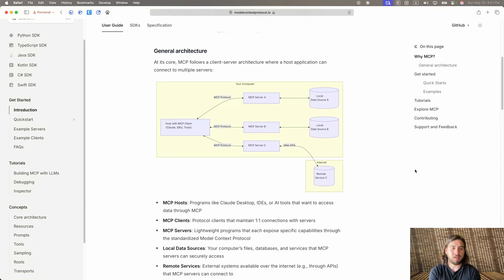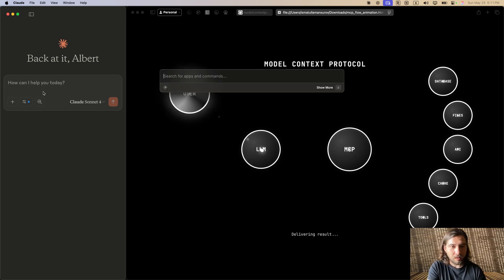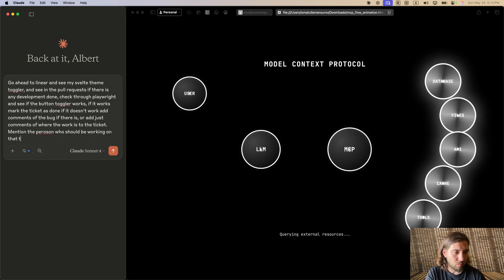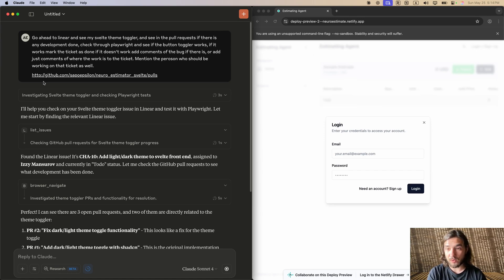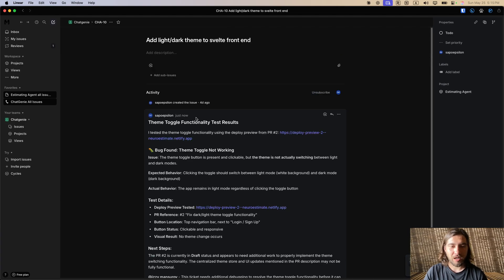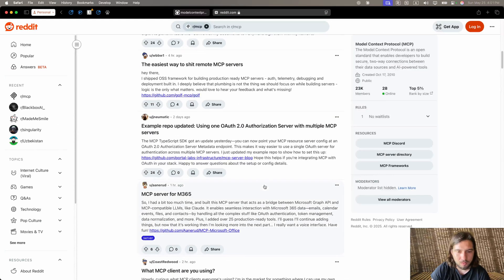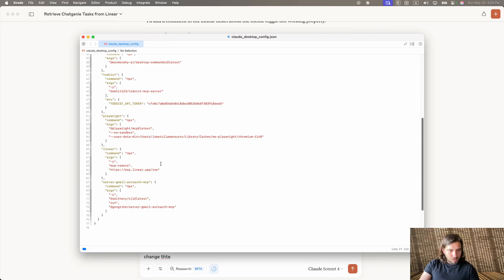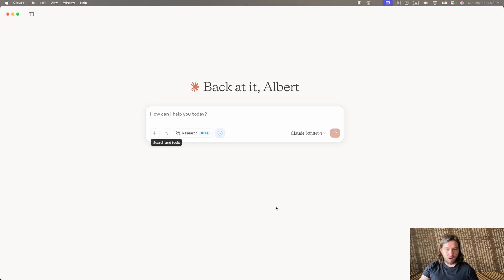Stop Using Claude Wrong - This MCP Setup Will 10x Your Productivity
🚀 Connect Claude to Linear & Playwright in Under 9 Minutes (MCP Tutorial)
Stop using Claude in isolation! I'll show you exactly how to connect Claude Desktop to Linear and Playwright using the Model Context Protocol (MCP) - plus the complete setup process that actually works.
📋 What You'll Learn:

What MCP is and why it matters for your workflow
Live demo: Claude managing Linear tasks automatically
Live demo: Claude controlling Playwright for web automation
Complete Claude Desktop setup (step-by-step)
Real configuration that you can copy-paste

⏱️ Timestamps:
0:00 - Intro & What is MCP?
0:49 - Linear + Playwright Demo (The Good Stuff!)
5:02 - Complete Setup Tutorial
8:22 - Wrap Up & Next Steps
🔗 Essential Resources:

🛠️ What You Need:

Claude Desktop
Linear account
Playwright installation
5 minutes of setup time

💡 Why This is Huge:
Instead of switching between Claude, your project management tool, and browser automation - now Claude can control them all directly. This is the future of AI-powered workflows!
🔥 Try These MCP Servers Next:

GitHub (code management)
Slack (team communication)
Filesystem (file operations)
PostgreSQL (database queries)
Google Drive (document access)

👥 Join the MCP Community:
Head over to r/MCP to discover more integrations, get setup help, and share your own MCP configurations with fellow developers.
🎯 Quick Start:

Download Claude Desktop
Follow my setup tutorial (5:02 timestamp)
Copy the config from the GitHub servers repo
Start automating your workflow!

🔔 More MCP Tutorials Coming:
I'm covering GitHub, Notion, and custom server builds next.